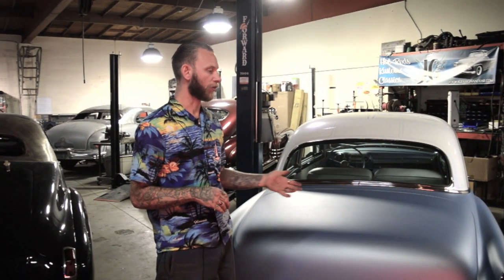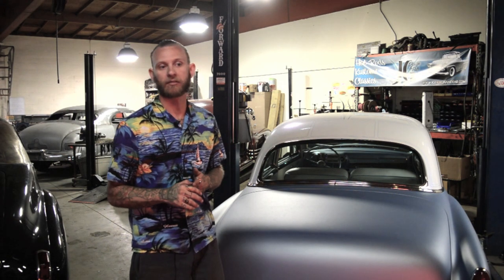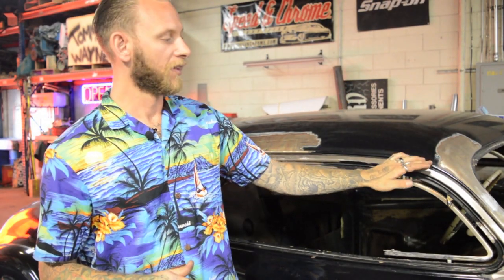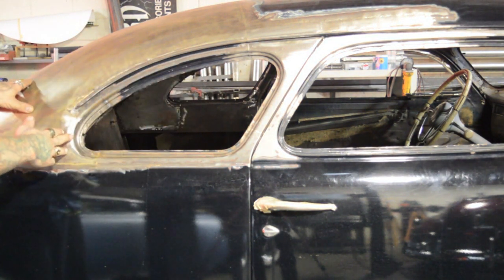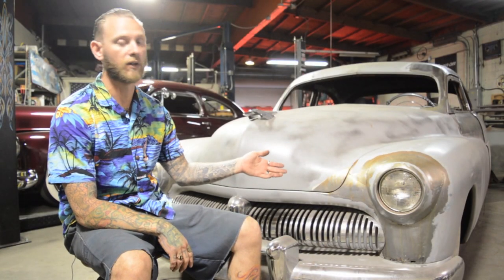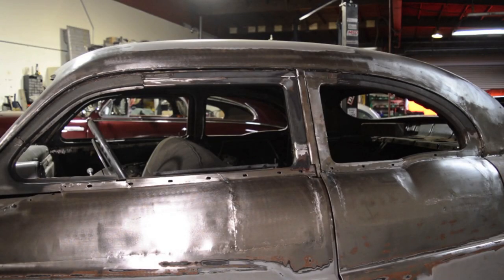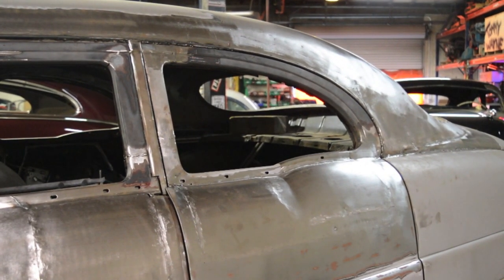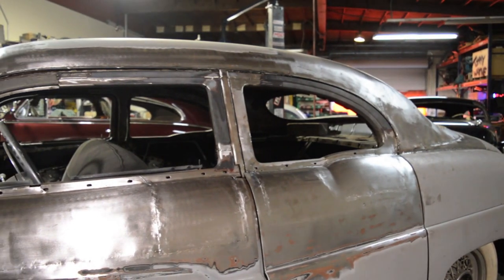AT THE HOT ROD GARAGE | HOT ROD SHOP VISIT AT JG DESIGN & FABRICATION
This time I went to visit Justin at his  hot rod shop JG Design & Fabrication in Ventura, CA.

Justin is a very talented car guy and even if he wouldn't say that about himself, he is a really awesome car painter (wait 'till you'll see his Pontiac in one of the next episodes).
JG shop is full of different hot rods in many different stages of build. In one corner an old model A half primered roller and a 30's Cadillac after a heavy chop with new metal skirts and a whole new rear. This is the second car that Justin and his gang build for one Greman client from Bavaria.

At JG Design & Fabrication I see mainly hot rods that are chopped, sectioned and dropped. Fantastic!
A nice Deluxe is at the shop for air ride and a really dope Chevrolet '53 Business Coupe with dope two tone paint job and sexy subtle pin-striping on the top.

If you have a cool hot rod or custom motorcycle comment with a photo of it!